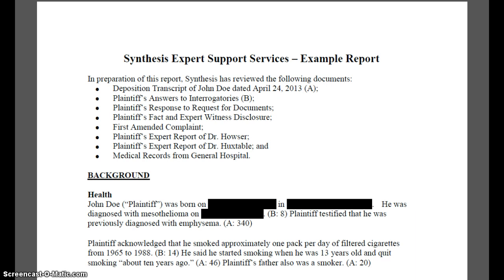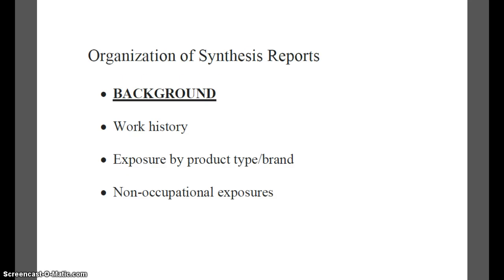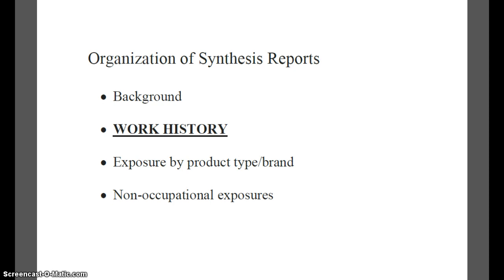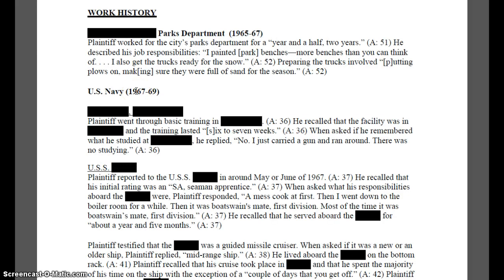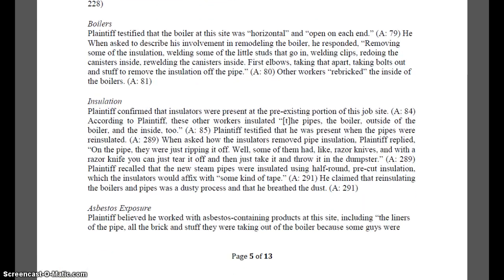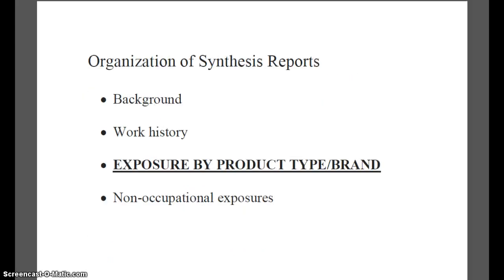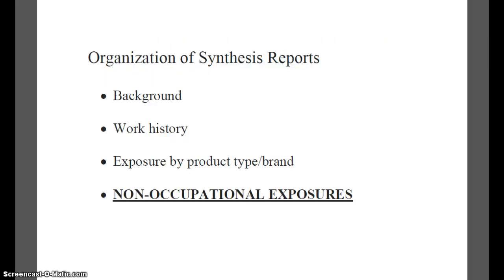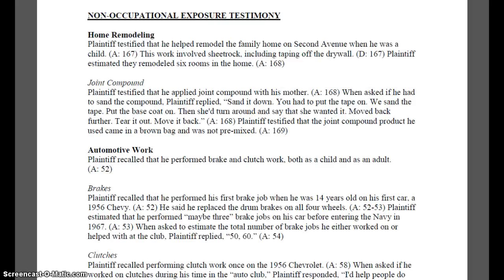Synthesis Example Report